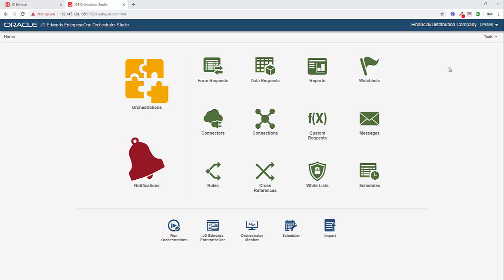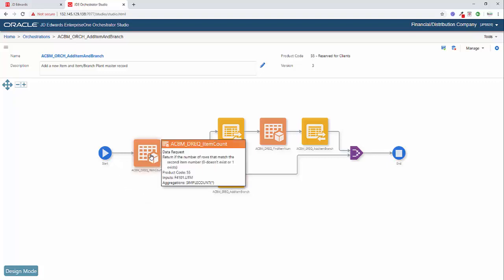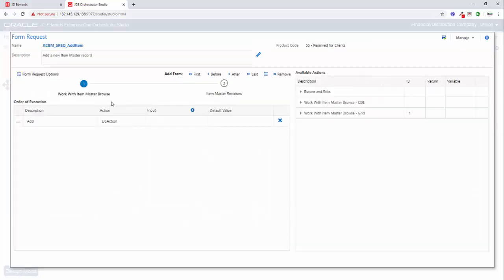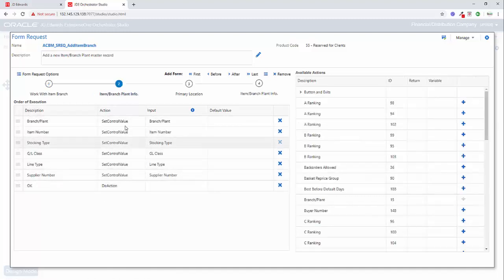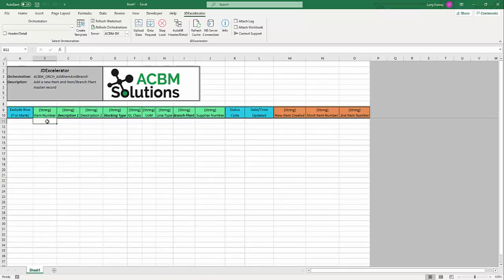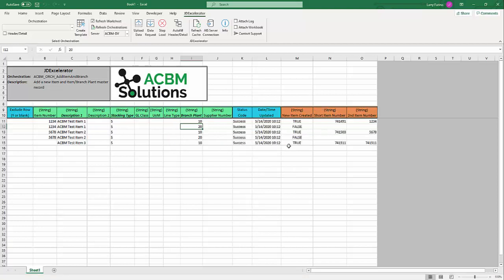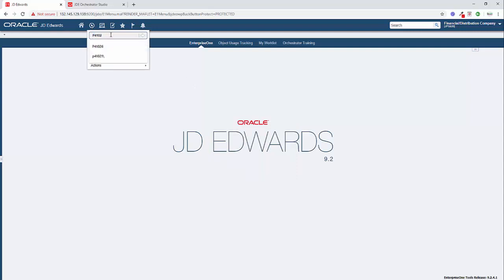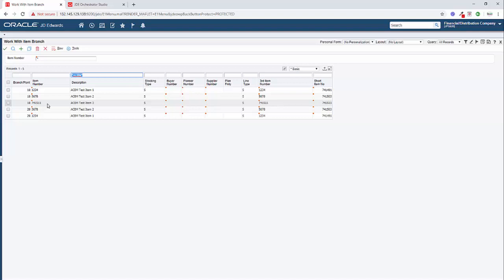JDE Orchestrator - Item Master and Item Branch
Discover how to combine components to build comprehensive orchestrations for JDE.